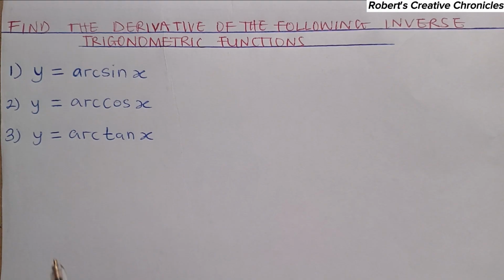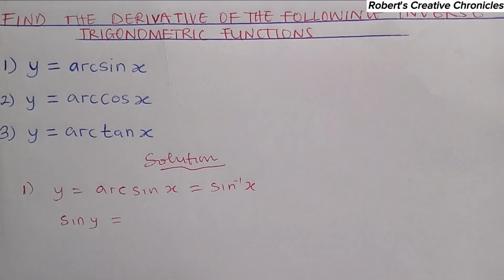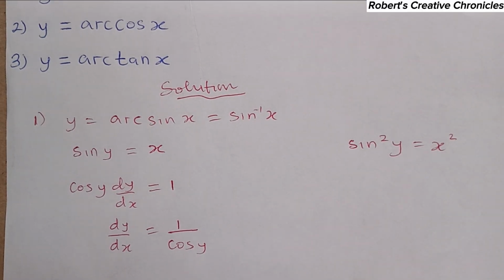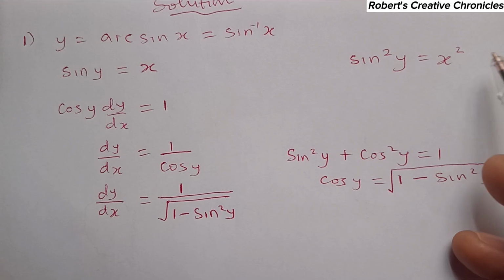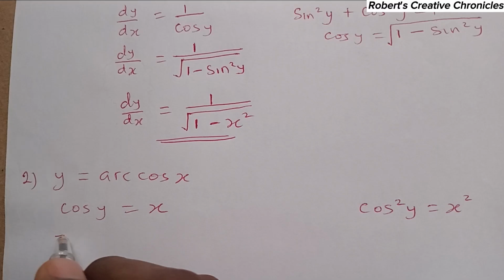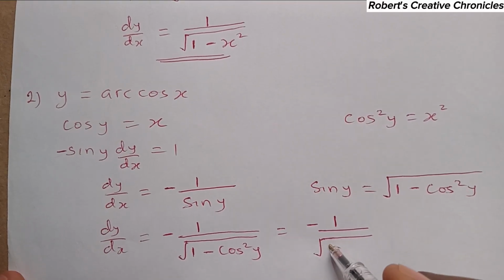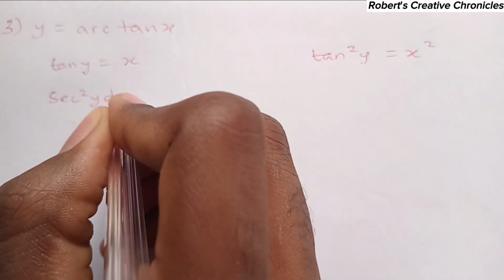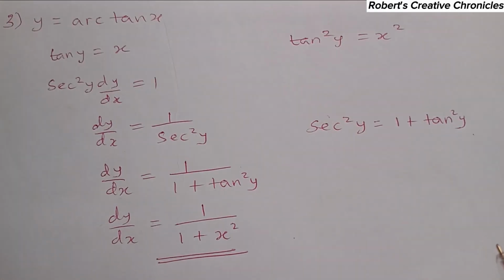How to find the derivative of inverse trigonometric functions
This video teaches about how to find the derivative of inverse trigonometric functions